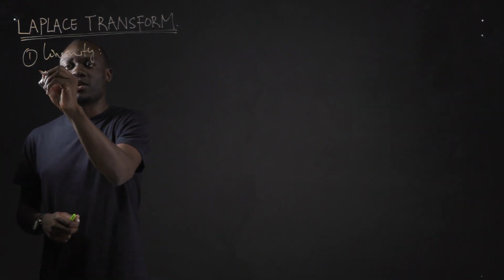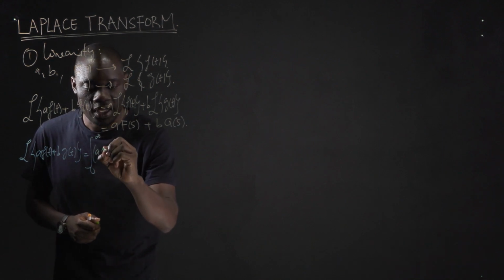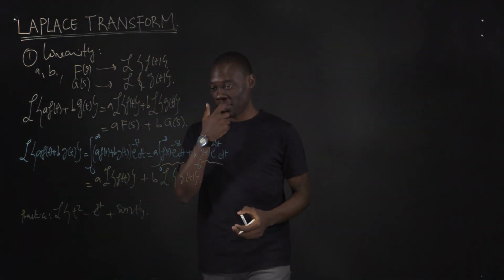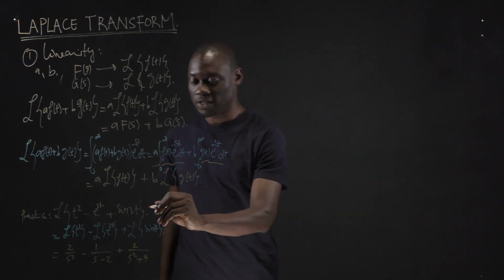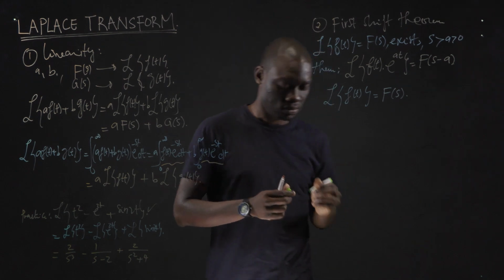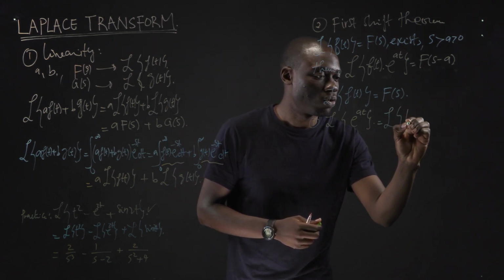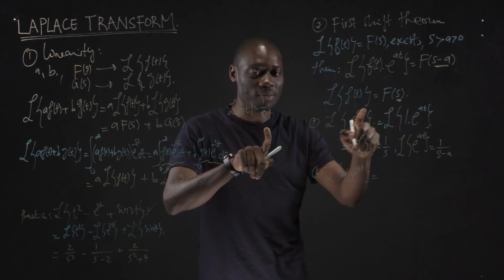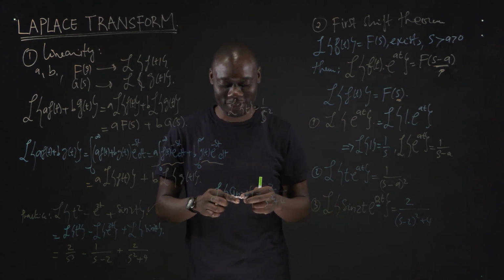Laplace Transform: Linearity and First Shift Theorem